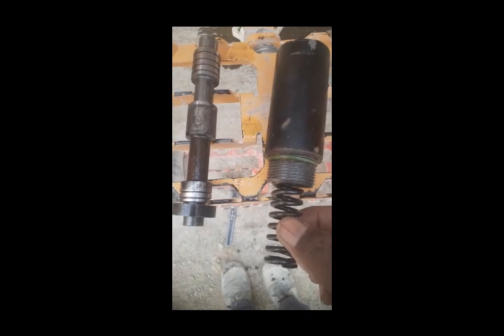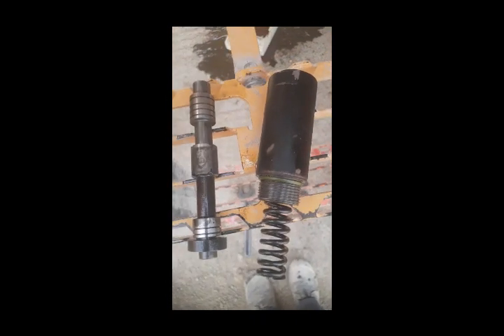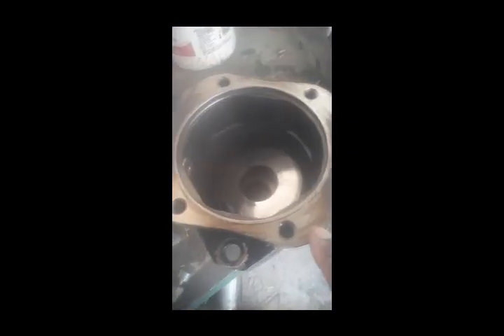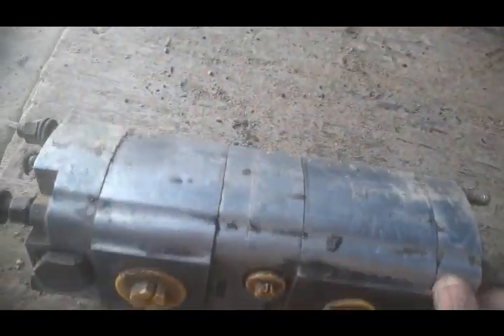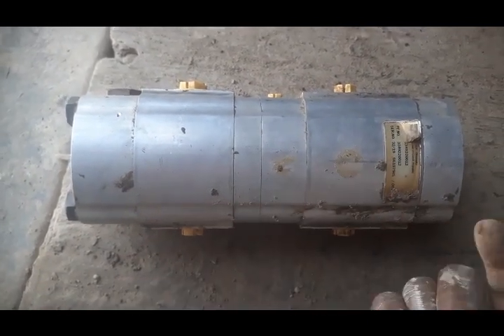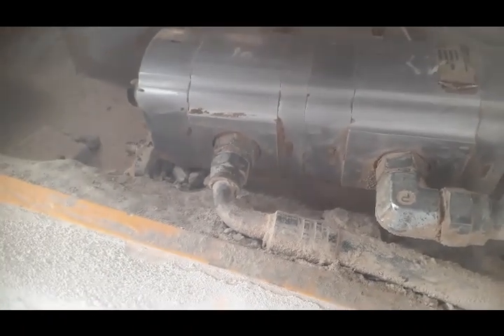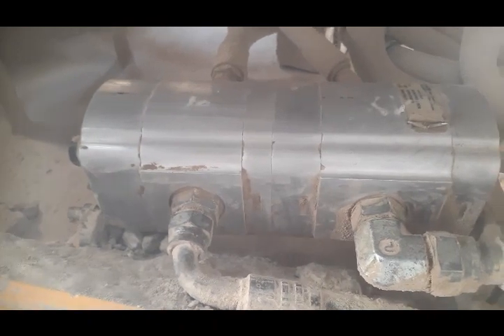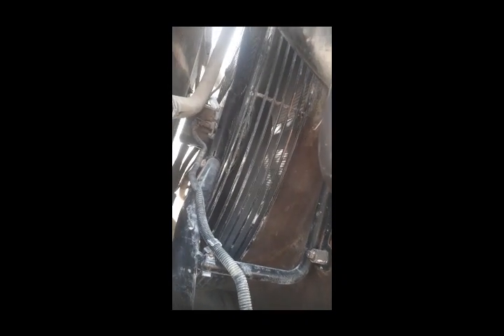Troubleshooting The Cooling Fan Not Working Step-By-Step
About Video,
In this video, I explained how to troubleshoot the problem of cooling fan not working step-by-step of the Volvo L220H wheel loader.

Your Queries,
what was the problem?
how does the Differential pump work?
How many components are involved in the cooling fan circuit?
How many hydraulic pumps are installed in the Volvo wheel loader?